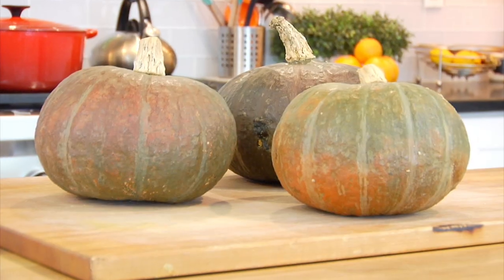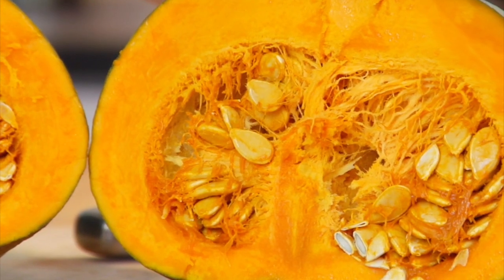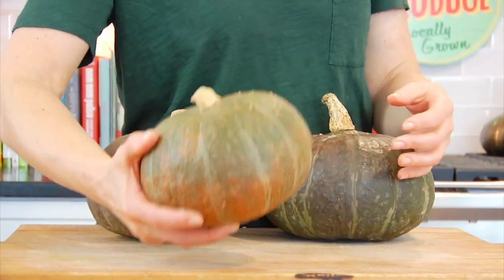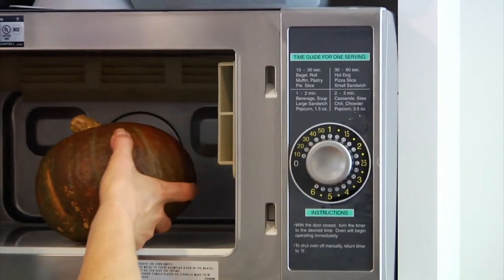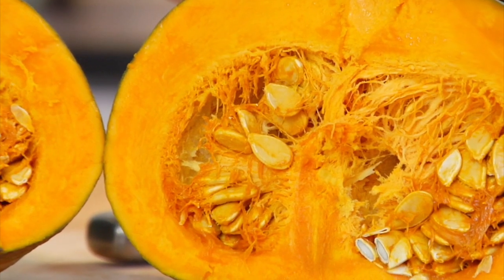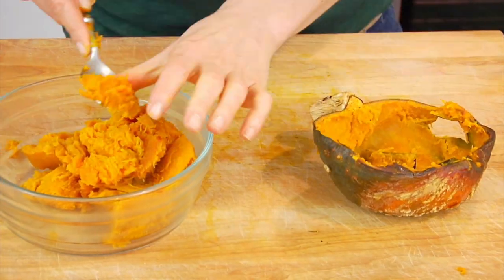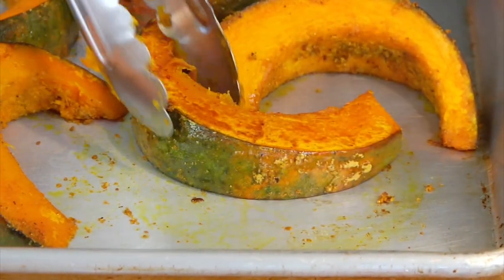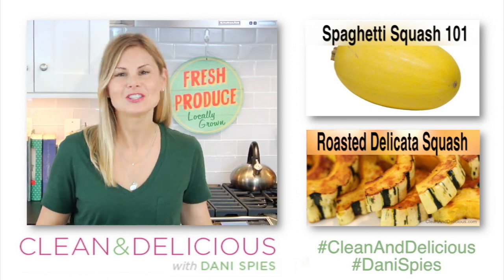Kabocha Squash | Japanese Pumpkin 101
This 101 is all about Kabocha Squash!  A healthy and delicious Japenese variety of winter sqaush.  I'll show you how to shop, store, prep and work with this low-calorie, nutrient rich ingredient so you can work with it right away!  Enjoy!!

Sending you all lots of love & deliciousness! xo - Dani